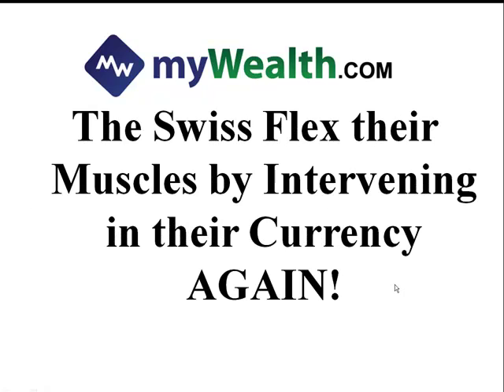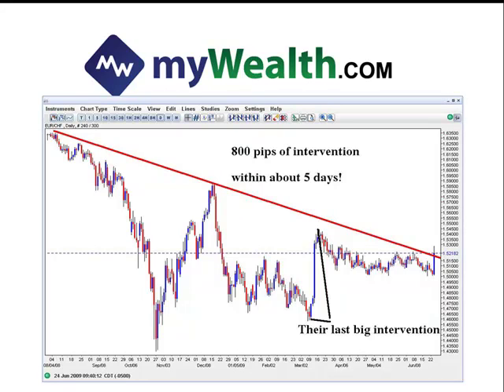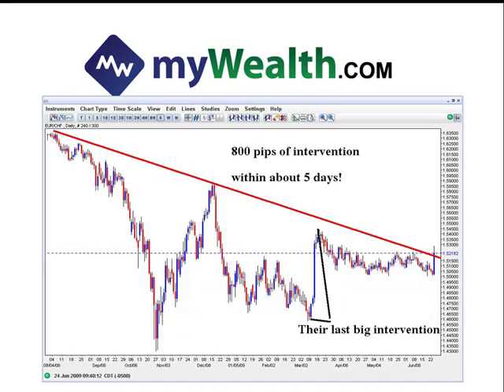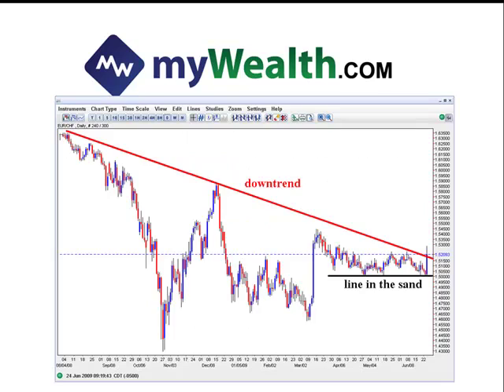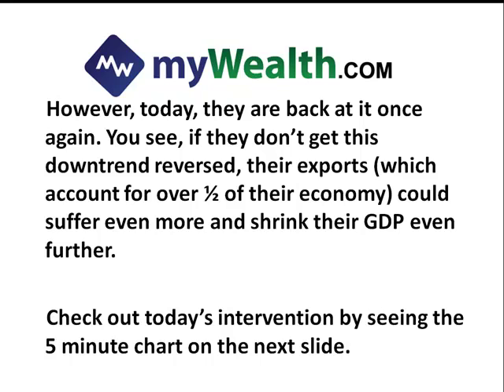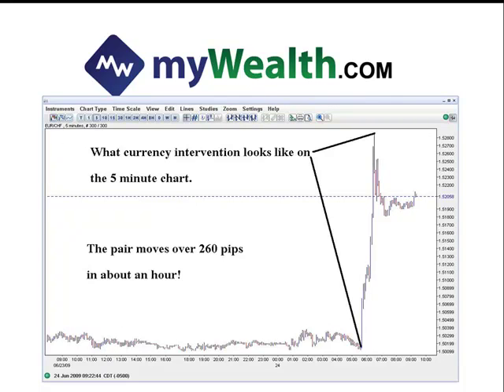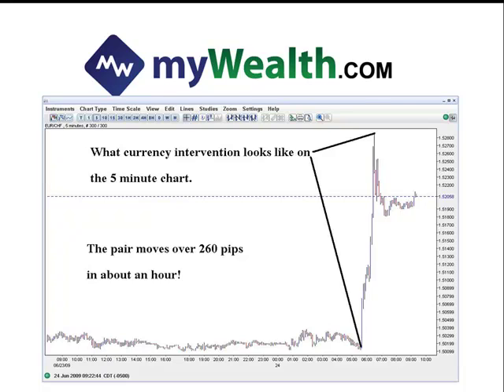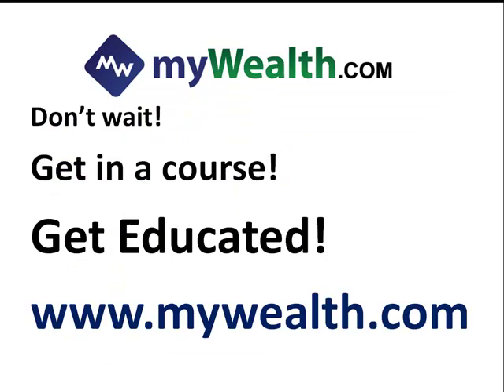Swiss intervene in their Currency yet Again, Selling Francs / Buying Euros!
The Swiss are intervening in the currency yet again and it's pushing EUR/CHF drastically higher. Listen in to find out why.